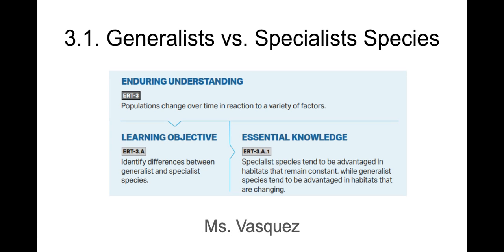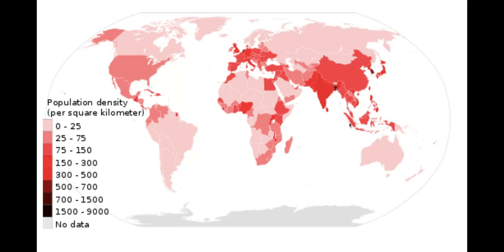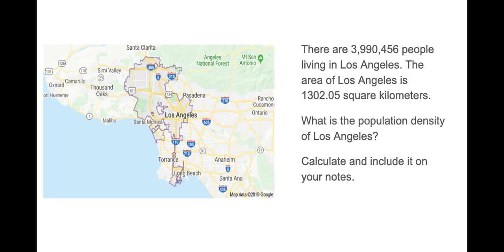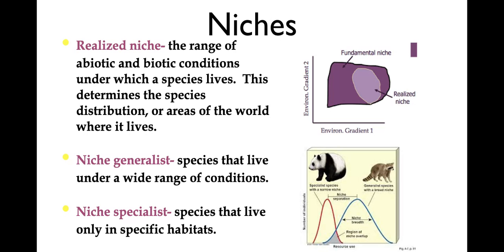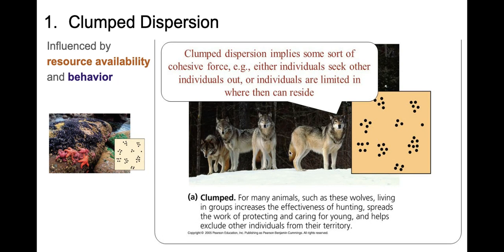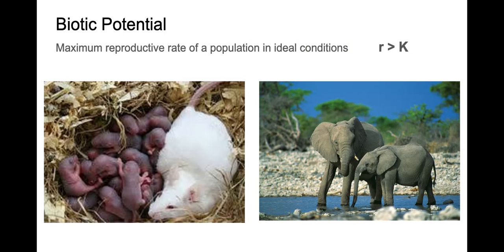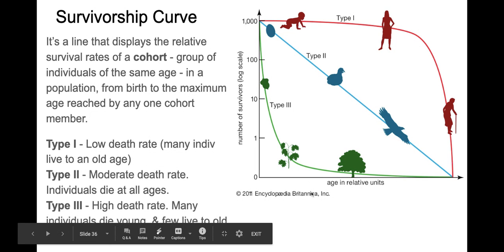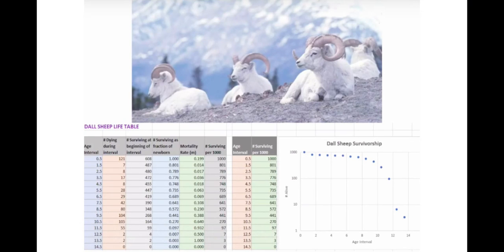3.1-3.3 Generalist vs Specialist, K vs. r, Survivorship curves